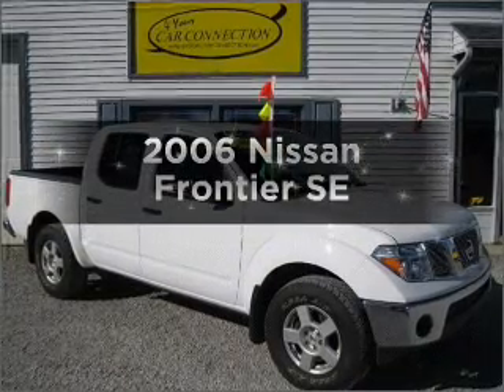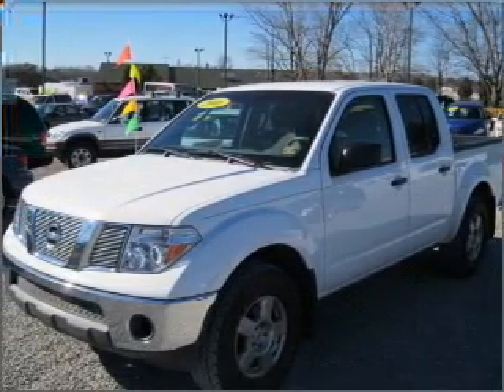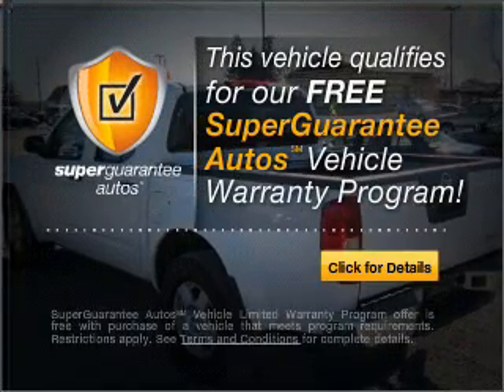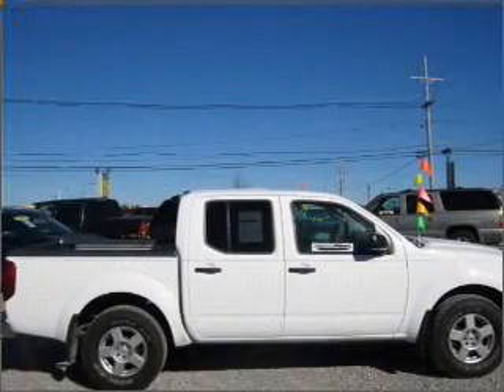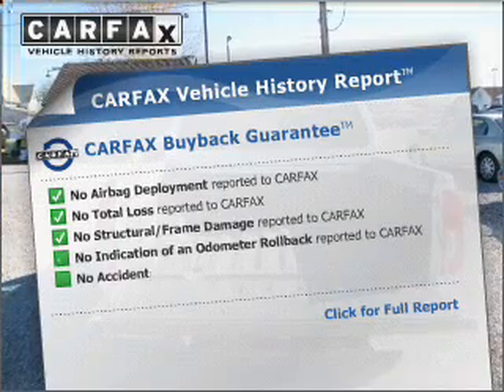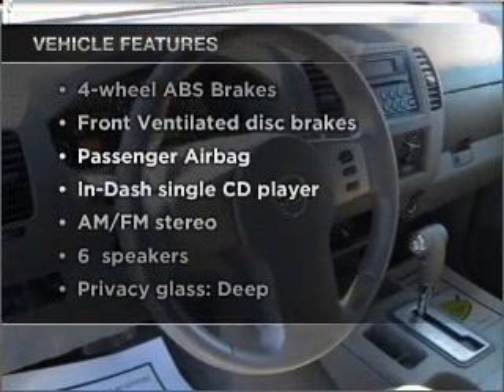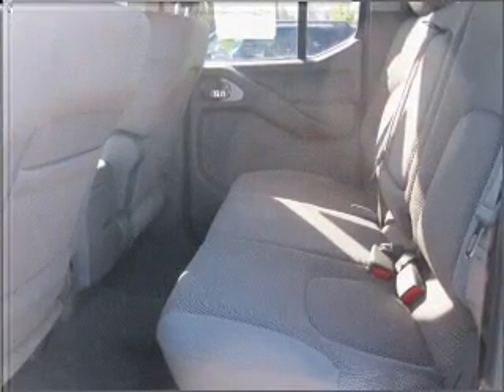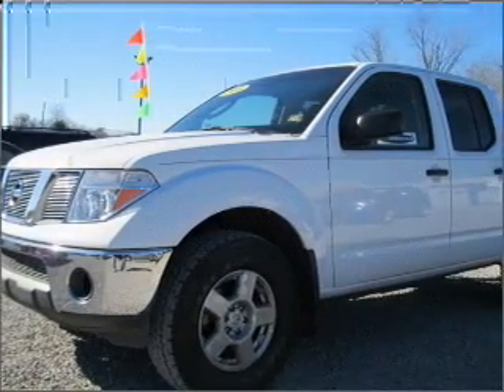2006 Nissan Frontier - Grandberry PA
Year: 2006
Make: Nissan
Model: Frontier
Trim: SE
Engine: 4.0 liter 6 cylinder 24 valve
Transmission: 5-Speed Automatic
Color: White
Mileage: 106971
Address:
7082 US 322